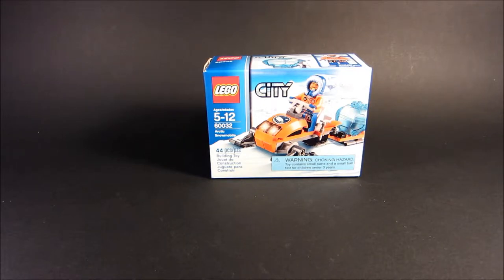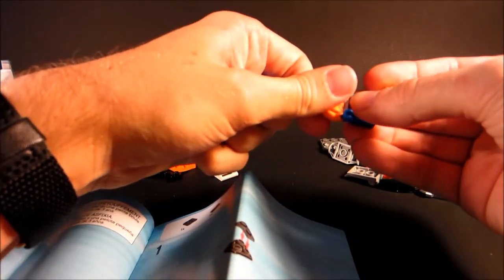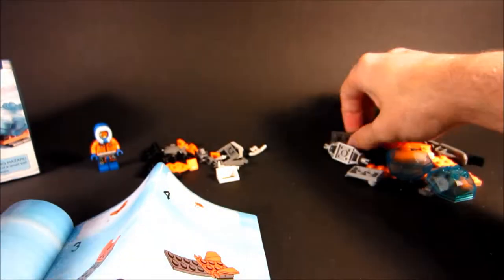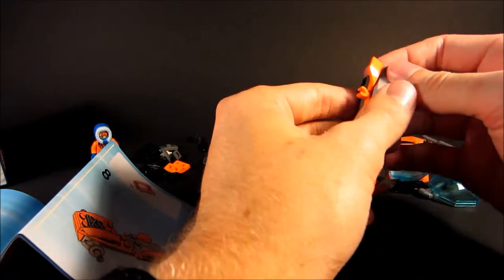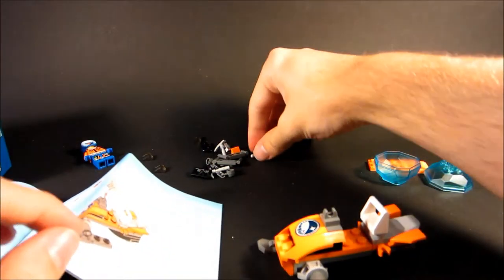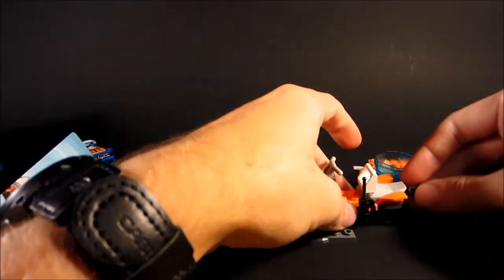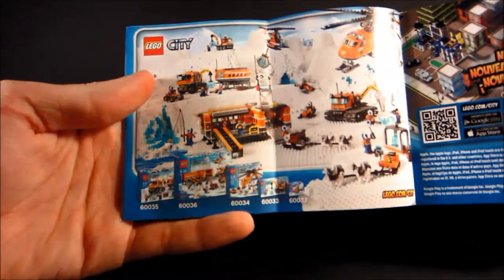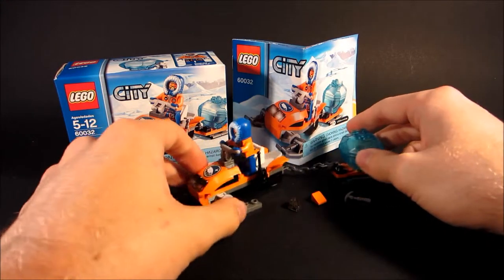MCLB Build Review: 60032 Arctic Snowmobile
Playing in the blackest snow known to man.  So yeah, I got a small Arctic set which was probably not really worth it but it's my money and I do what I want with it! ._.

And to all you bronies out there, you know this song. :P